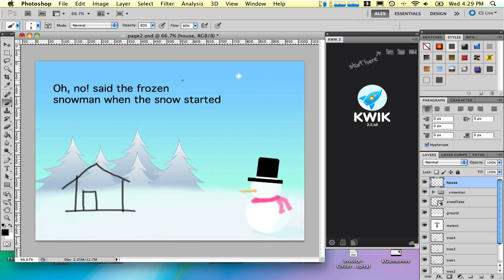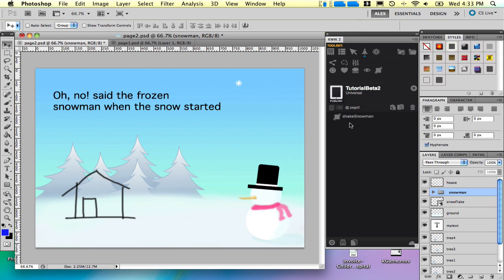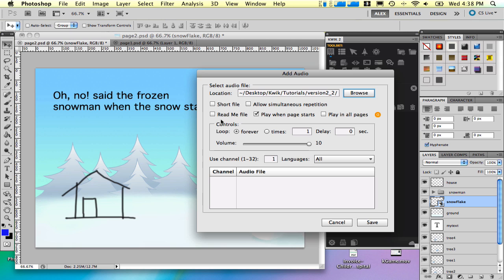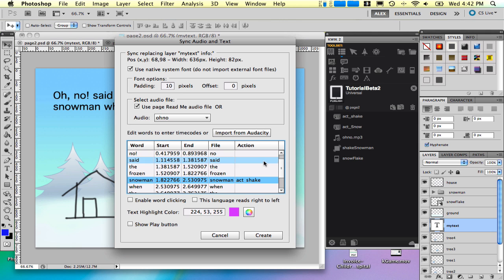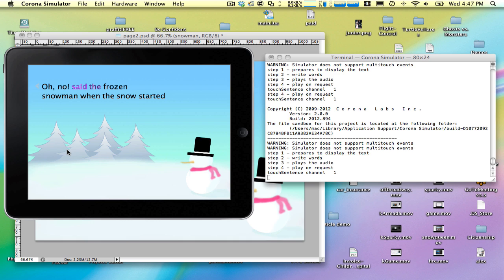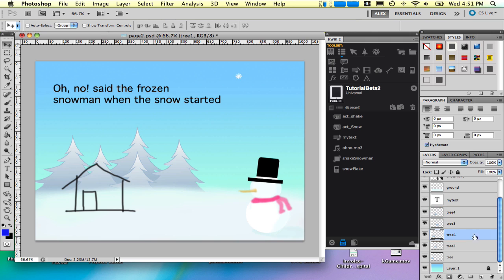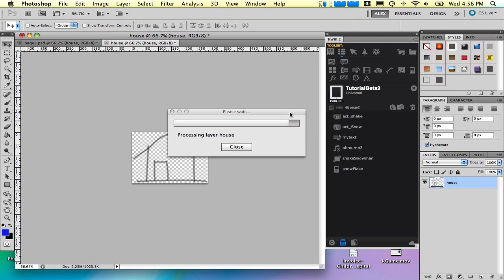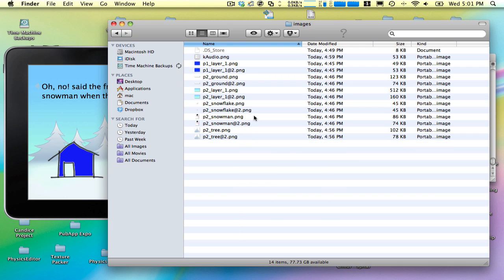Kwik 2.2 Tutorial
Learn about the most important features available in Kwik 2.2 beta. Lots of improvements to save time and project file sizes.